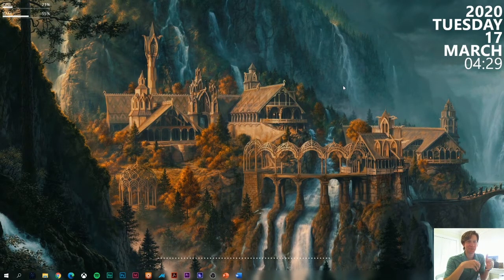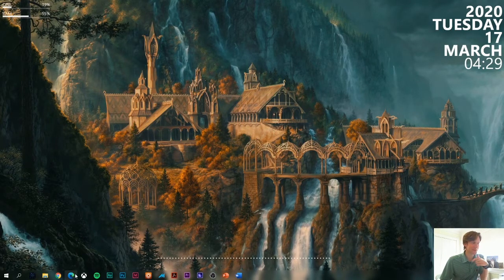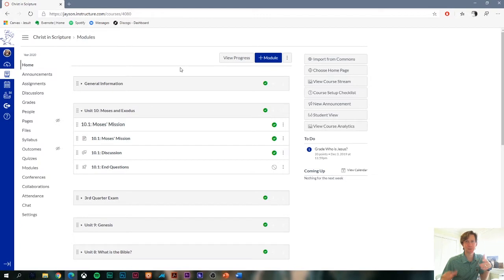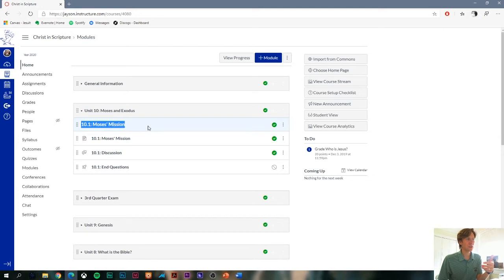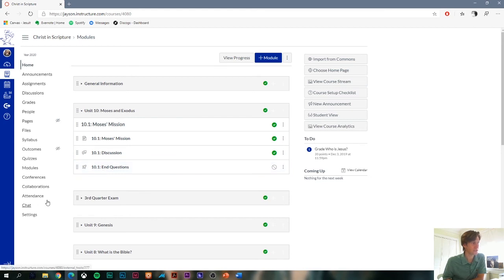Christ In Scripture: Introduction to Canvas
Introduction on how to use Canvas for our Christ In Scripture Course